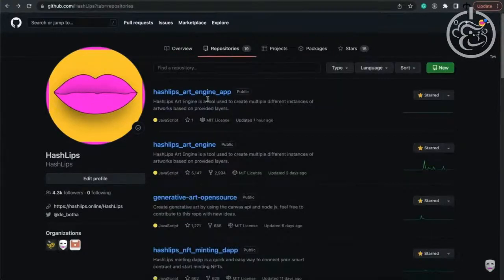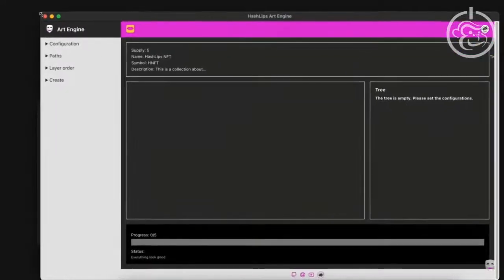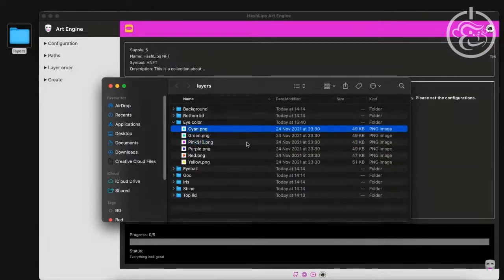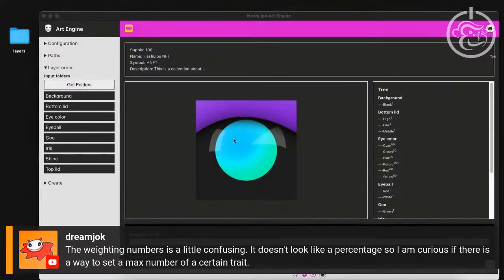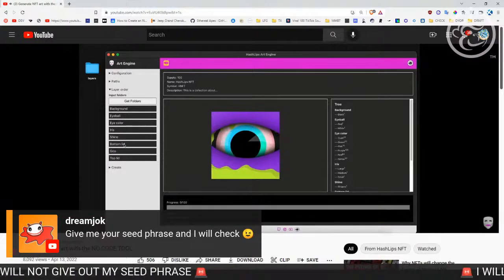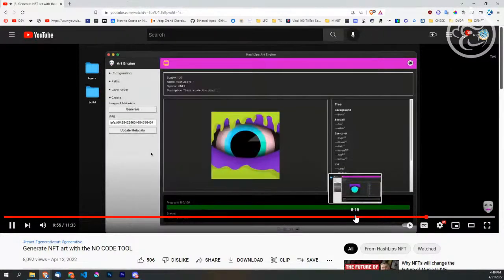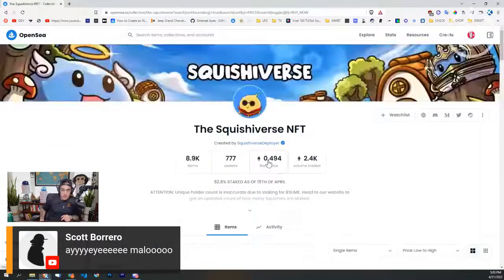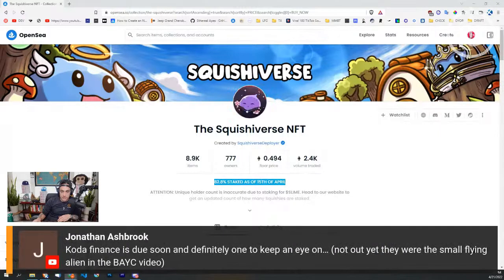Hashlips ‘No Code Tool’ First Look + NFT Artist Form 🐵 NFT Thursday 🤓 BitmonkeyTV 📺 #0126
In this episode of BitmonkeyTV we watch a video recently dropped by Hashlips NFT. Since we are very much going through the process of launching our own, I thought what better stream than to learn together. I'll be watching this for the first time today. There's a surprise at the end of the video with some opportunities for NFT artists & Hackathons. Tune in to learn mroe or see the original video we talk about today: